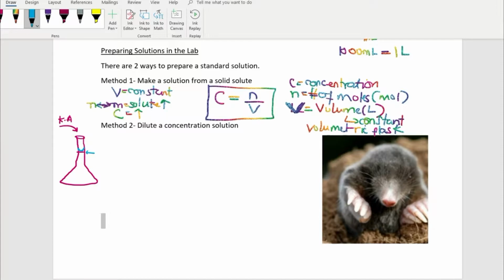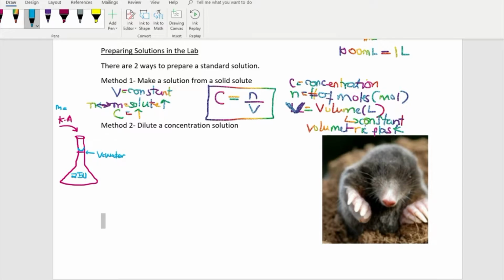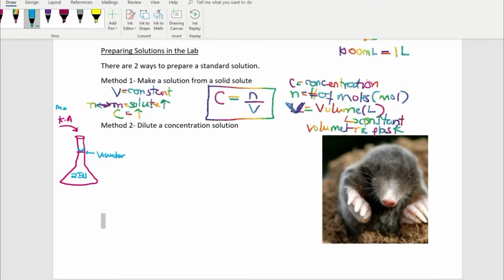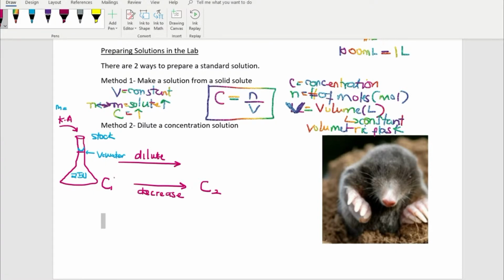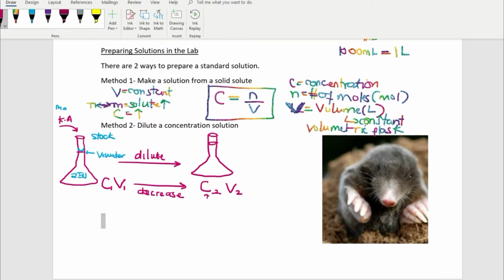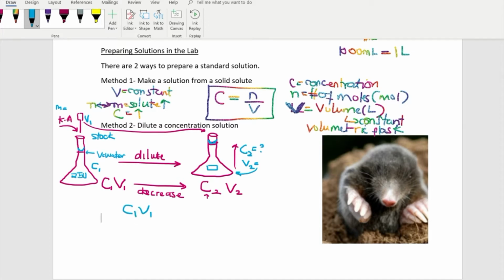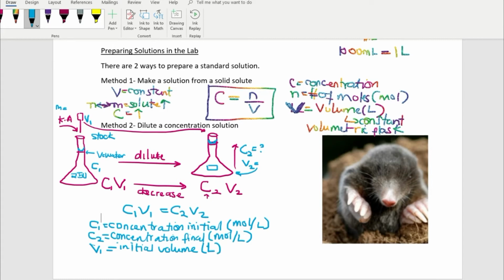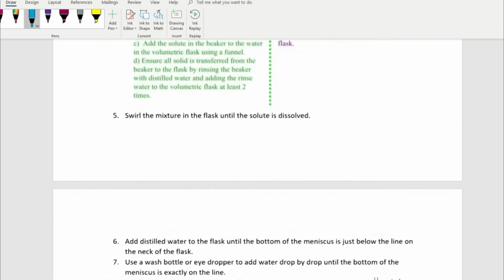DILUTION OF SOLUTION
Document and script from  Holy Cross Science Department, Kingston, ON. Canada.